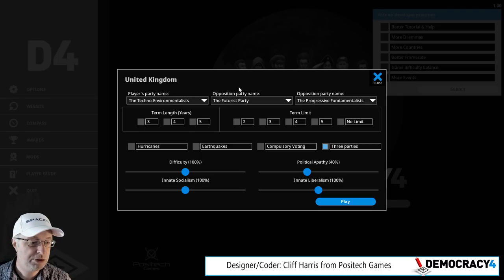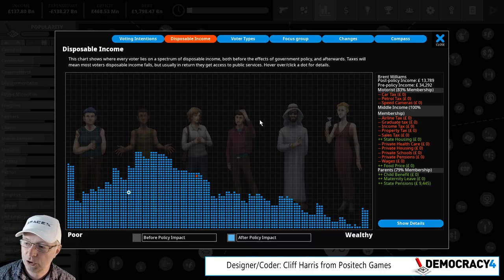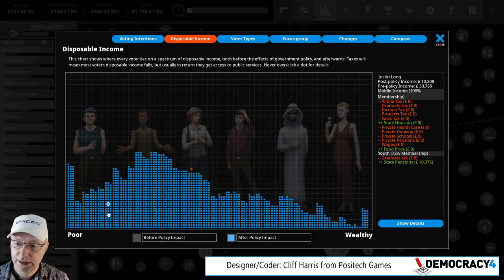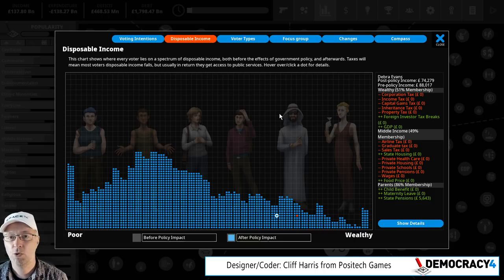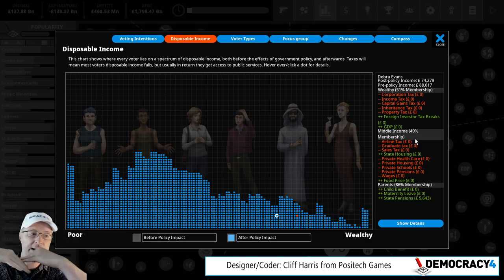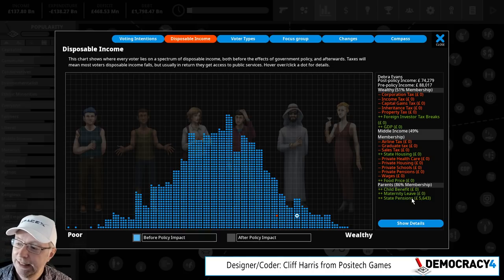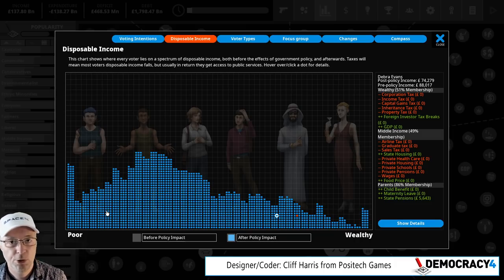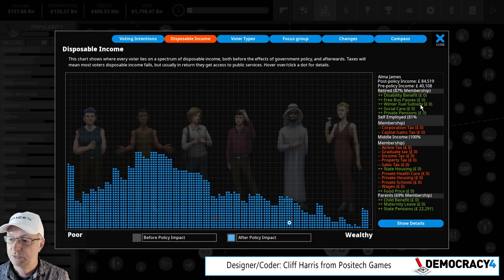Democracy 4 Developer Blog #15 : Disposable Income